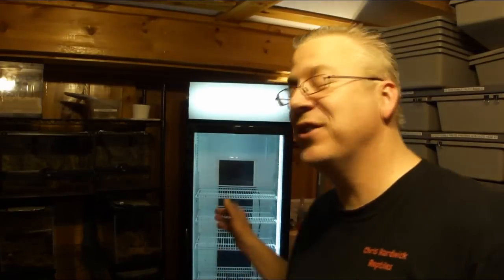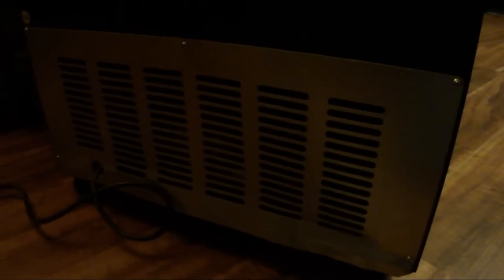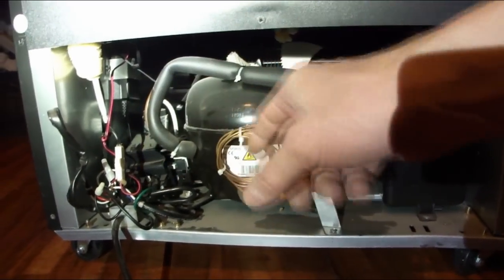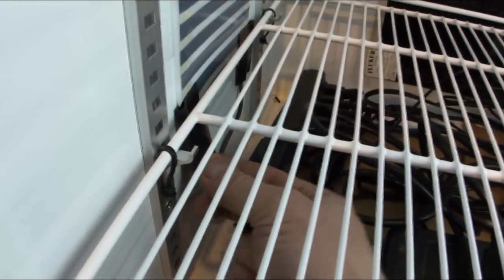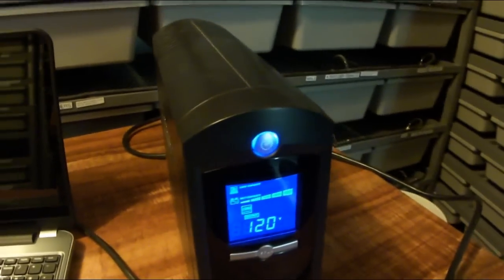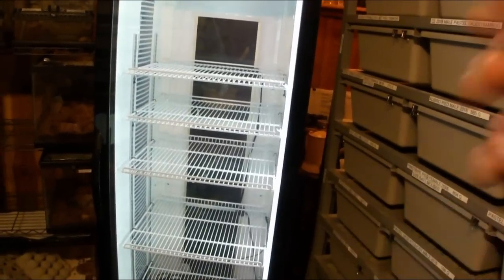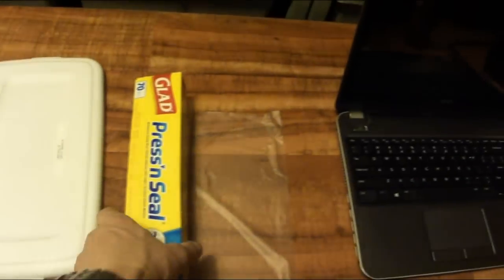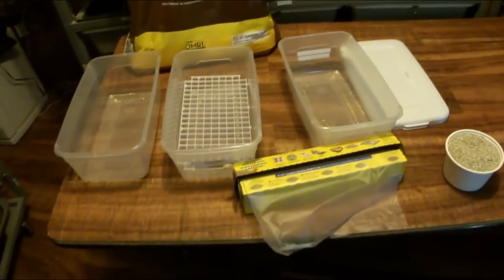Fridge to reptile incubator conversion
In this video I'll show you how I converted my beverage cooler into a reptile egg incubator.